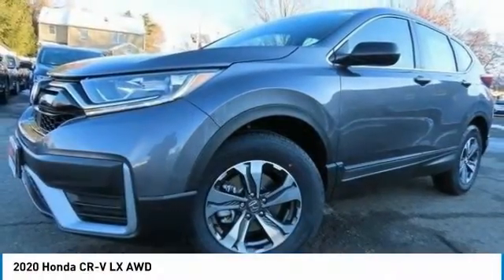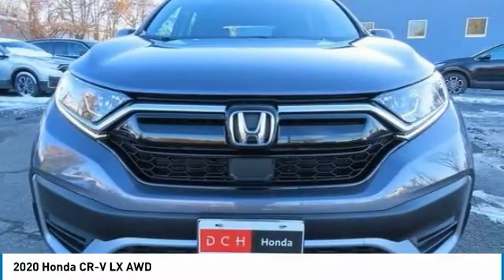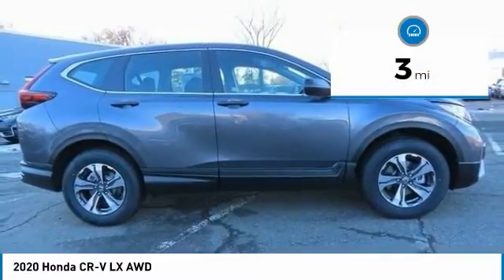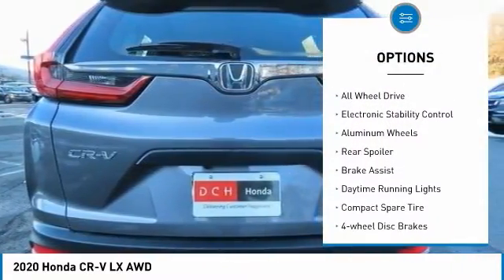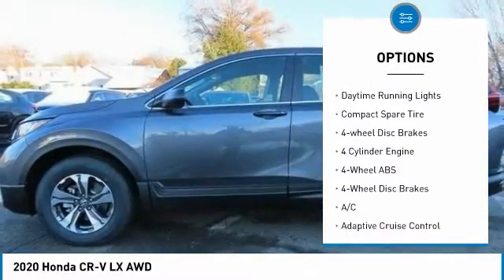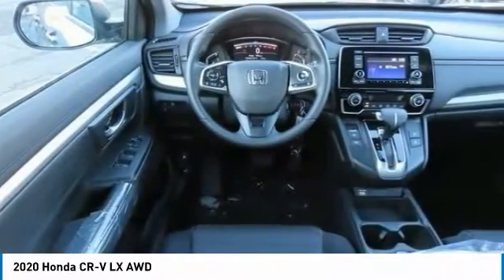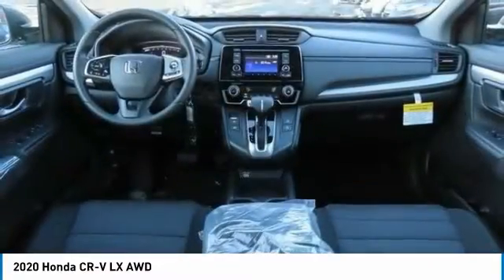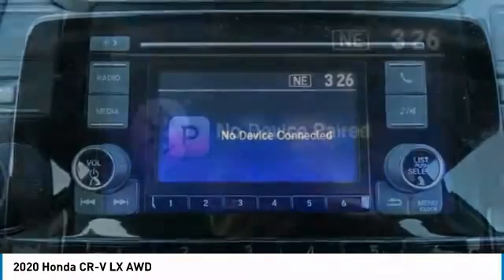2020 Honda CR-V Nanuet NY HN20Z0668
2020 Honda CR-V LX AWD

EPA 32 MPG Hwy/27 MPG City! Modern Steel Metallic exterior and Black interior, LX trim. Aluminum Wheels, Turbo Charged, Back-Up Camera, All Wheel Drive. Warranty 5 yrs/60k Miles - Drivetrain Warranty; CLICK ME! KEY FEATURES INCLUDE: All Wheel Drive, Back-Up Camera, Turbocharged Honda LX with Modern Steel Metallic exterior and Black interior features a 4 Cylinder Engine with 190 HP at 5600 RPM*. Rear Spoiler, MP3 Player, Keyless Entry, Child Safety Locks, Steering Wheel Controls, Electronic Stability Control, Bucket Seats. VISIT US TODAY: At DCH Honda of Nanuet, you'll also find a number of used Hondas and Certified Pre-Owned Hondas, plus a variety of used cars from other manufacturers too. Though we primarily serve the residents of Rockland County, New York, we're just a short drive from neighboring Westchester and Orange County New York and Bergen County, New Jersey. Horsepower calculations based on trim engine configuration. Fuel economy calculations based on original manufacturer data for trim engine configuration. Please confirm the accuracy of the included equipment by calling us prior to purchase.